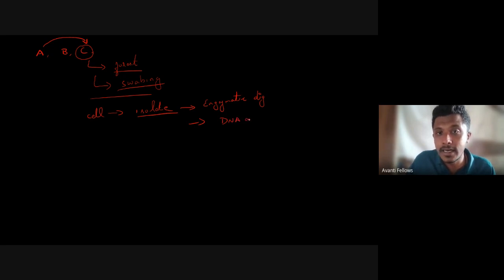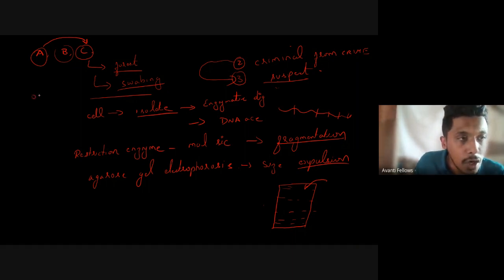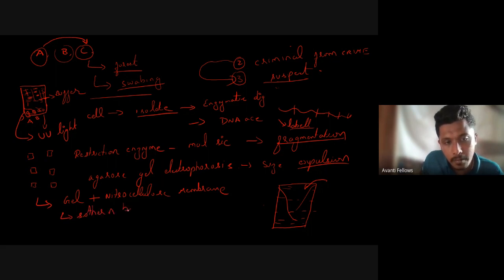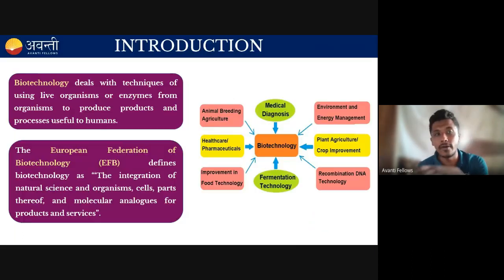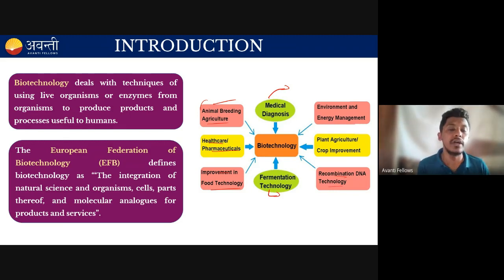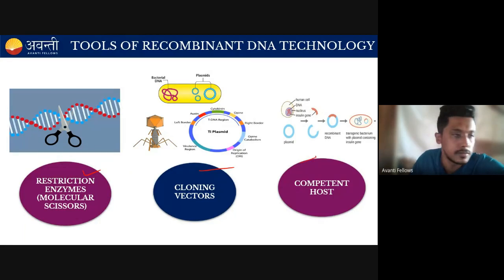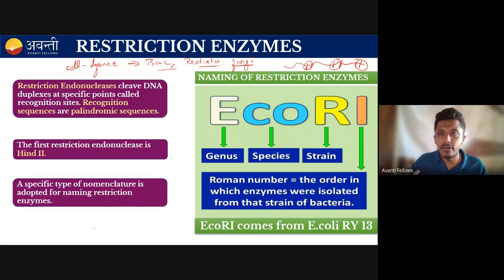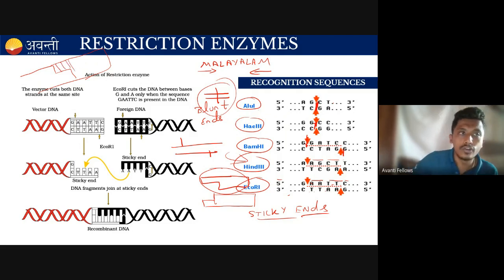BIOTECHNOLOGY PRINCIPLES AND PROCESS - INTRODUCTION | Enable+ Class 12 Biology | 29th Sept, 2023